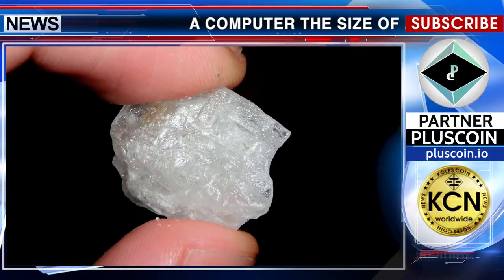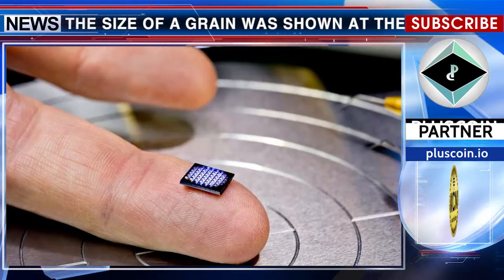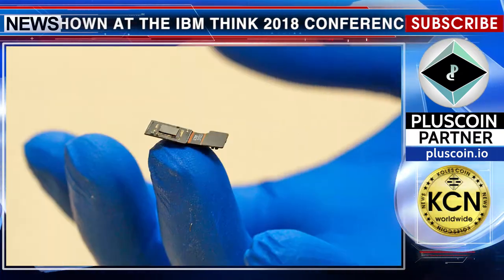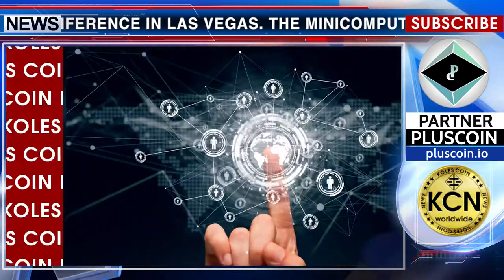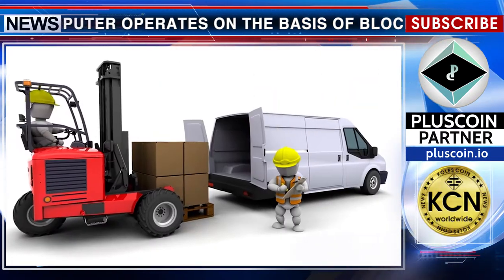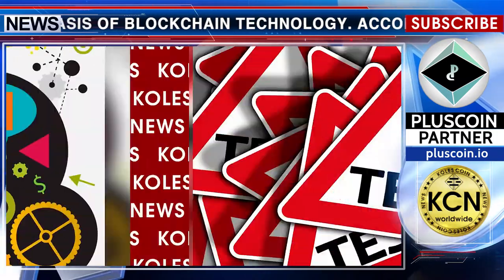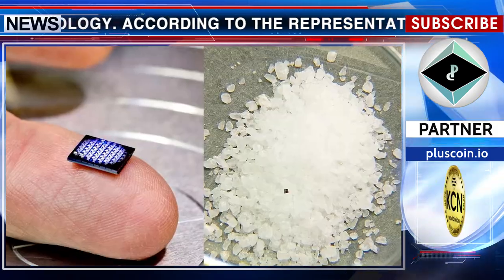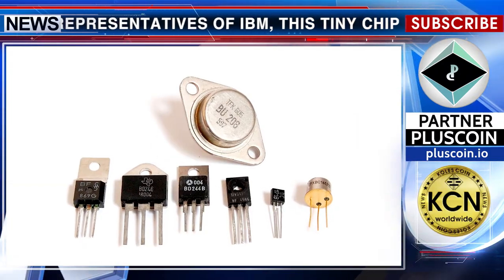Monitoring in Small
A computer the size of a grain was shown at the IBM Think 2018 conference in Las Vegas. The minicomputer operates on the basis of blockchain technology. According to the representatives of IBM, this tiny chip is built into household items to further verifying the origin and content of these items. The main functions of this technology are analysis, control, processing, and data exchange. With the help of this small computer on the blockchain, users will be able to monitor the shipment and delivery of goods, track thefts, and other effects on the cargo. At this stage, the first prototype of the computer is tested. According to the representatives of IBM, the tiny chip, which consists of several hundred thousand transistors power of x86, 1990, will cost less than 10 cents.